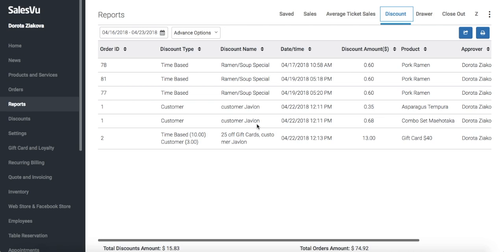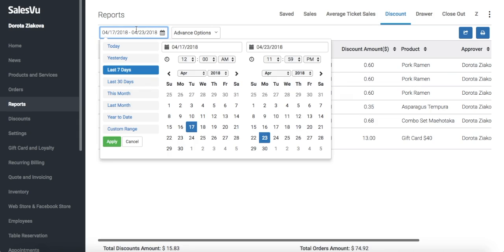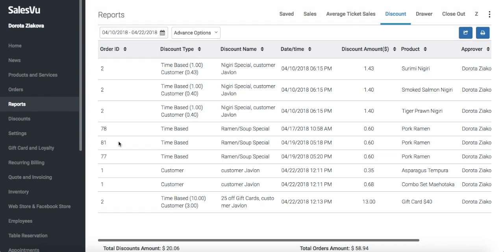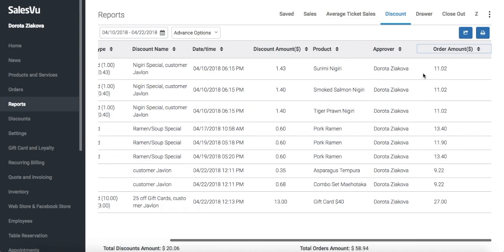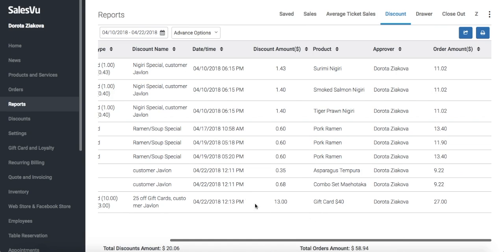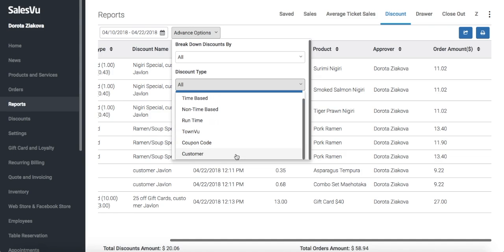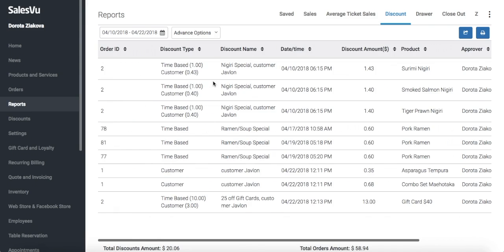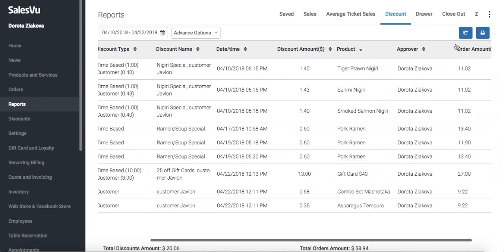Discount Report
How to use the Discount Report in the SalesVu Cloud solution